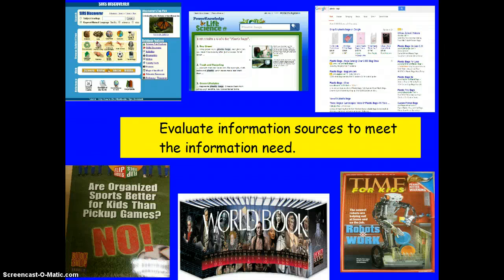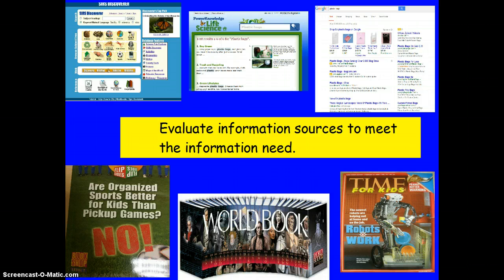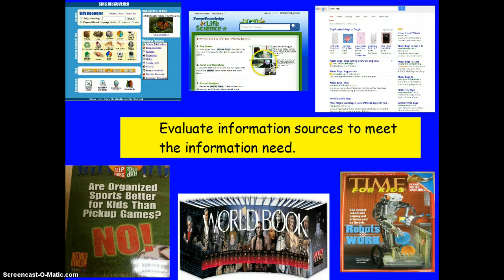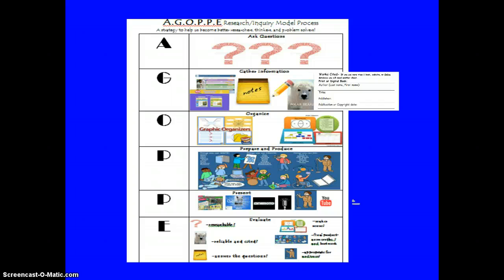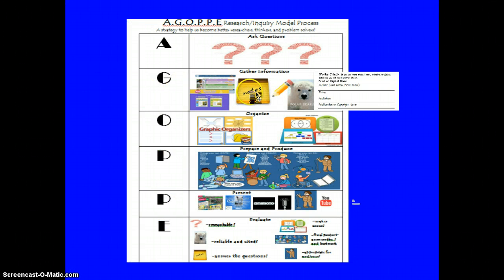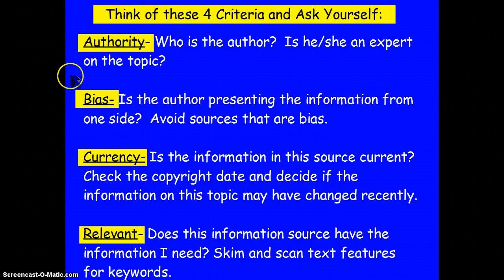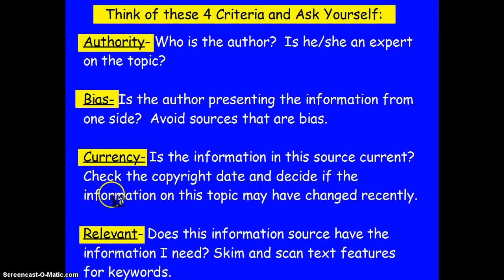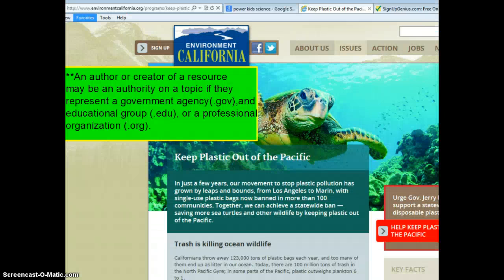Evaluating Information Resources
This 14 minute video discusses how students should evaluate information sources for Relevancy, Authority, Currency, and Bias.